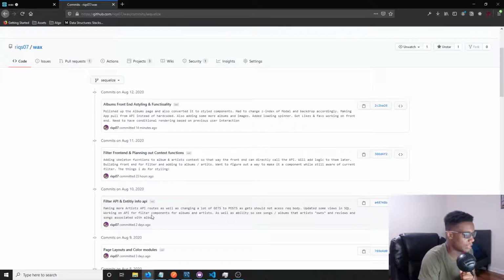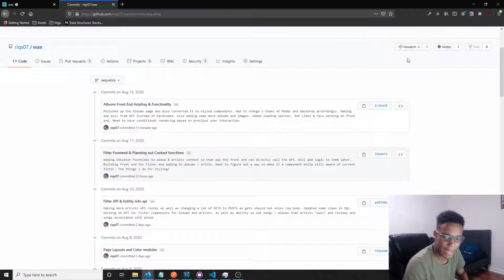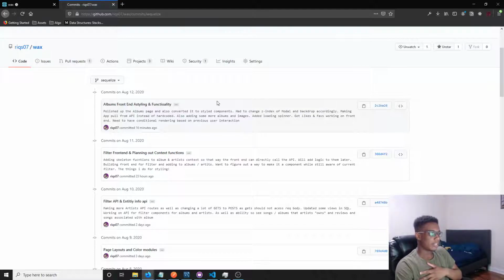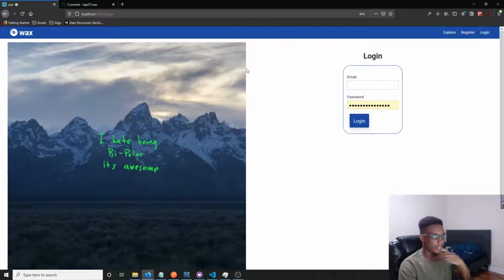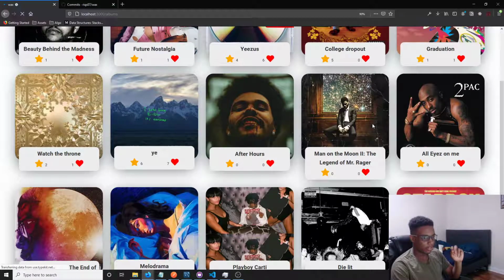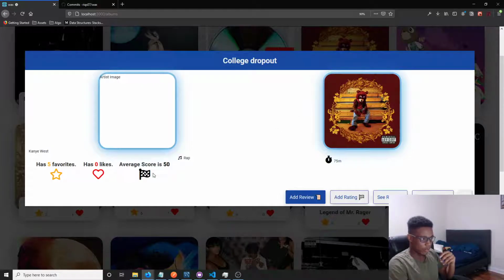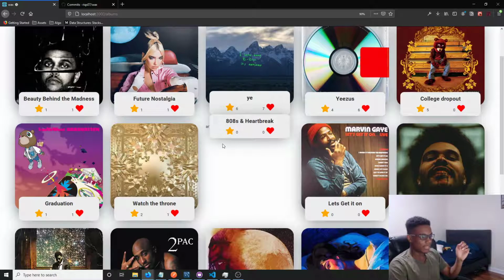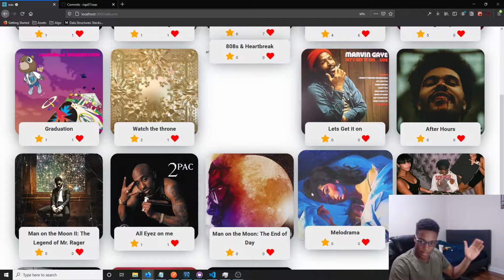wax 08 | Adding Polish and Filter API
Polishing up the front end a bit more and working on the Filter component api and front end. Got Likes and Favs working all the way to backend. I can see the light at the end of the tunnel.